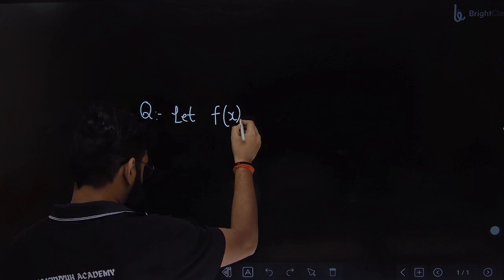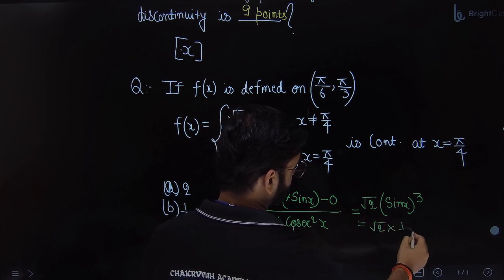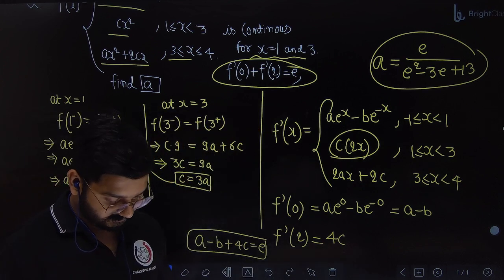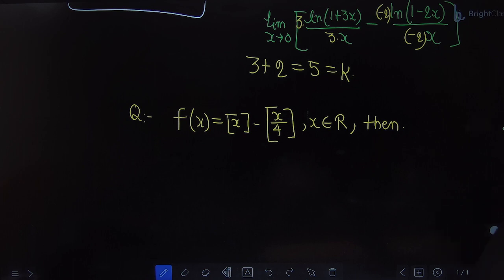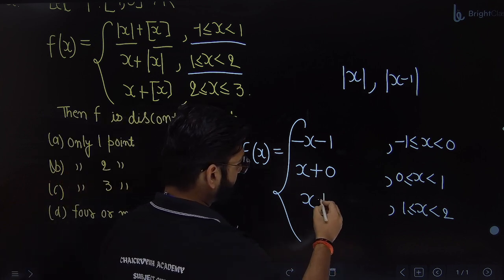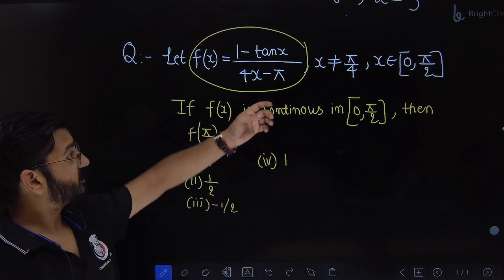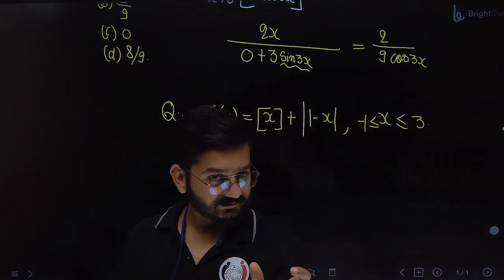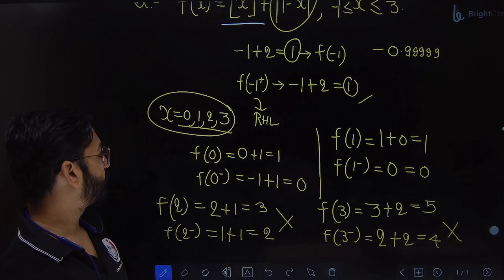Continuity Of A Function |Critical Thinking Problems | Grade12 Maths | JEE MAINS | BITSAT| CUET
Conquer Continuity: A Deep Dive into Functions - Math Tutorial
Embark on a mathematical journey to understand the concept of continuity in functions with our detailed tutorial. This video is perfect for students, educators, and math enthusiasts who want to grasp the essence of continuous functions and their significance in calculus.

📈 Key Features:
Intuitive explanations of what it means for a function to be continuous
Visual illustrations to demonstrate continuity and discontinuity
Step-by-step guidance on how to test for continuity

📝 Join Us: Don’t miss out on this opportunity to demystify the concept of continuity in functions.